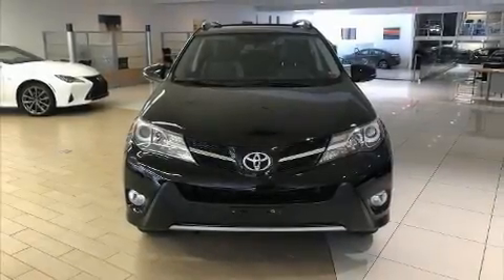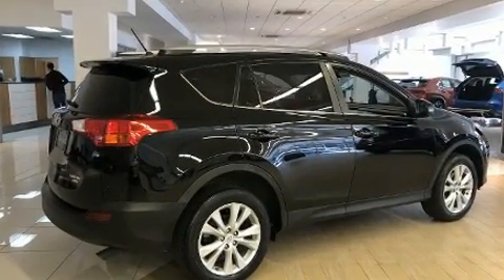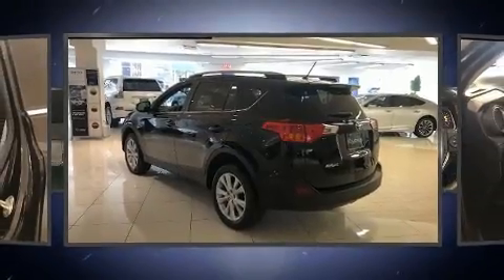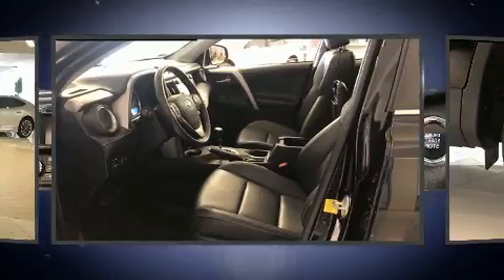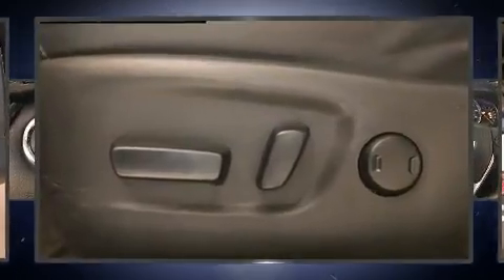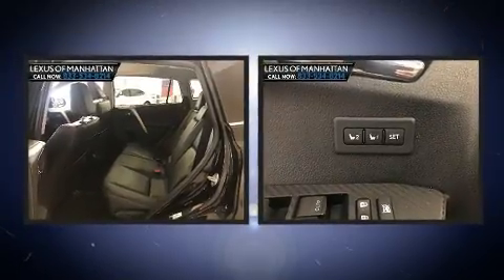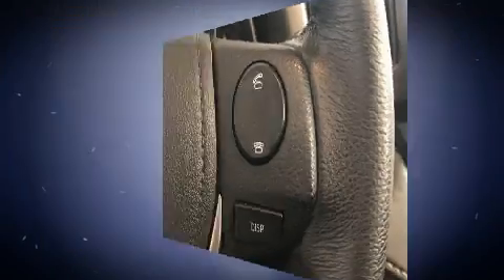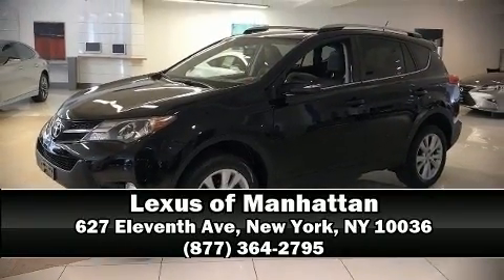2013 Toyota RAV4 Limited in New York, NY 10036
Lexus of Manhattan

Here's a great deal on a 2013 Toyota RAV4. With less than 40,000 miles on the odometer, this 4 door sport utility vehicle prioritizes comfort, safety and convenience. Smooth gearshifts are achieved thanks to the 2.5 liter 4 cylinder engine, and for added security, dynamic Stability Control supplements the drivetrain. All of the premium features expected of a Toyota are offered, including: a leather steering wheel, an automatic dimming rear-view mirror, turn signal indicator mirrors, a power liftgate, power windows, an overhead console, and much more. For drivers who enjoy the natural environment, a power moon roof allows an infusion of fresh air. Toyota also prioritized safety and security by including: dual front impact airbags with occupant sensing airbag, front side impact airbags, traction control, brake assist, ignition disabling, and 4 wheel disc brakes with ABS. Sophisticated all wheel drive assures superb handling in any weather condition. A Carfax history report provides you peace of mind by detailing information related to past owners and service records. Our sales reps are extremely helpful & knowledgeable. They'll work with you to find the right vehicle at a price you can afford. Stop in and take a test drive!